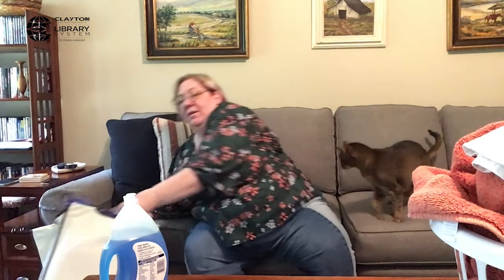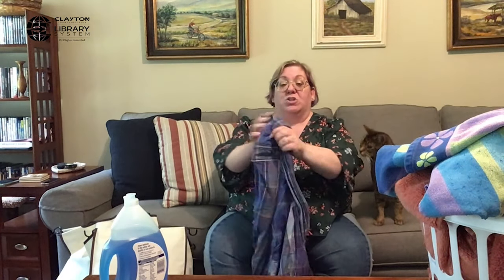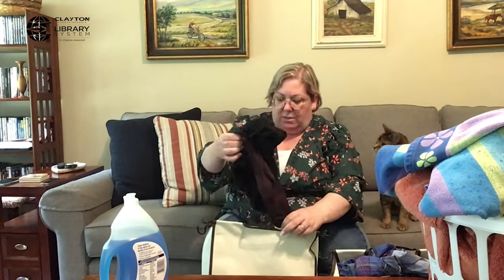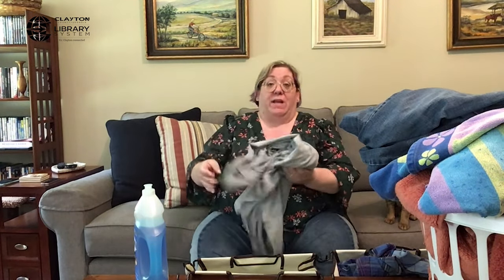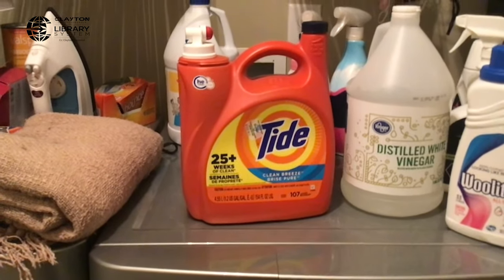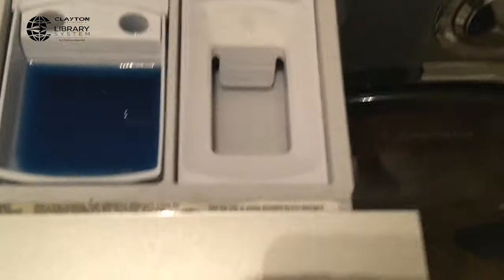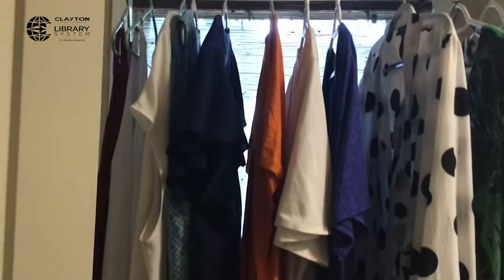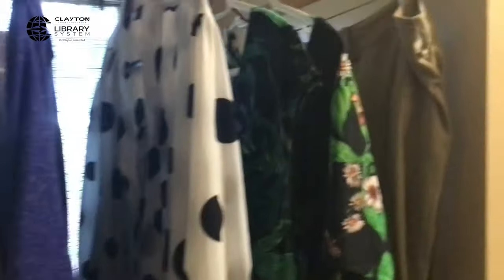Laundry Basics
Struggling to run a washing machine? Don’t know if you should use hot, cold, warm, gentle, quick washing settings? Then tune if to learn laundry basics form Ms. Nell!